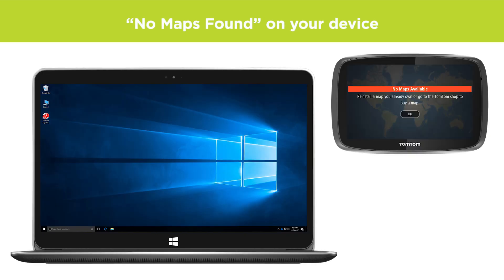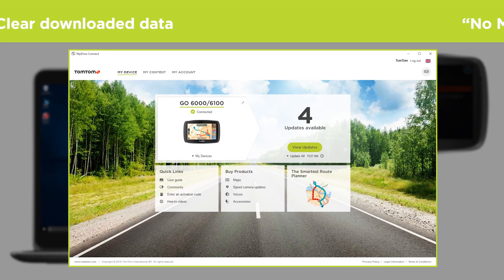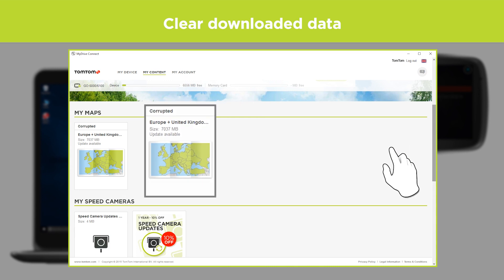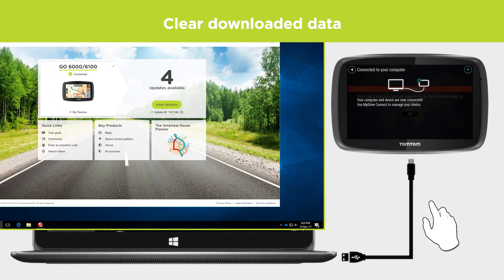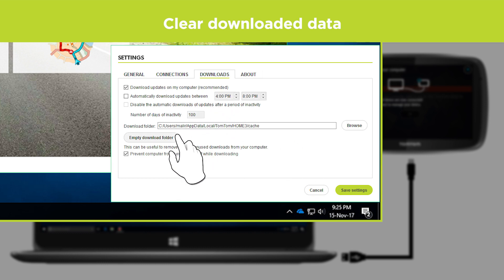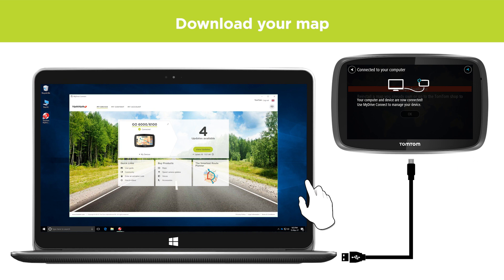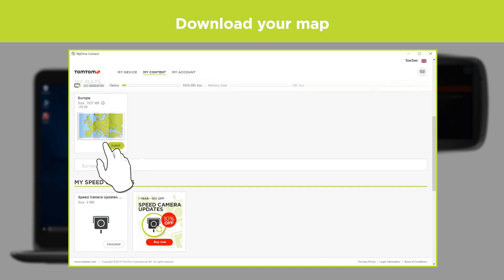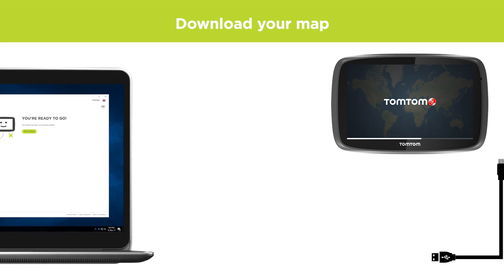What to do if your device displays No Maps Found (MyDrive Connect)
This video shows you what to do if your TomTom navigation device shows the message "No maps available" or “No Maps Found” when you start it up.
IMPORTANT: Note that to be able to download a map you need to have either purchased a downloadable map or a Map Update Service within the last 12 months, or you need to be within your Latest Map Guarantee period (which is typically within 90 days from the first use of your device).

To see which program you can use to update your navigation device and get help installing it, click this

When downloading a map, remember that you will need to have at least enough free space to accommodate for double the size of the map you are downloading. Also make sure that your internet connection is stable and fast enough, and that your antivirus and firewall is not blocking the download of the map. Find more information about this here: